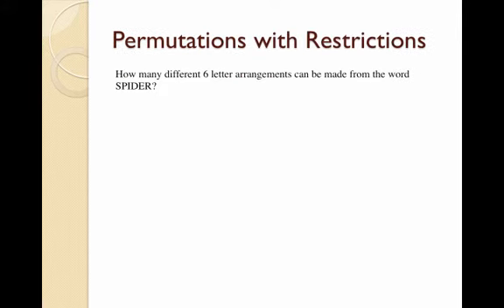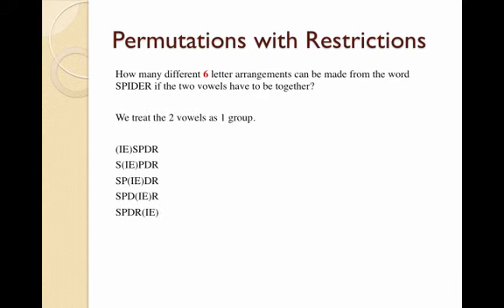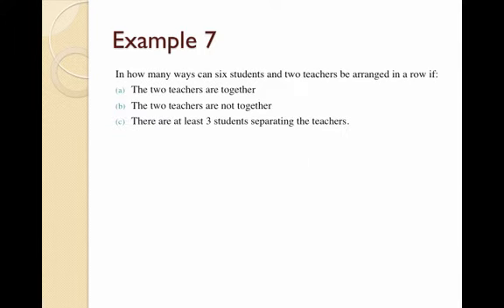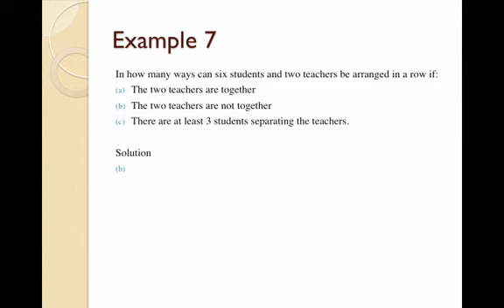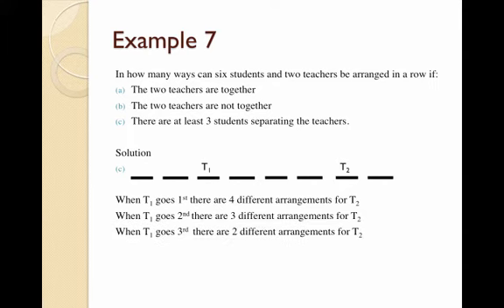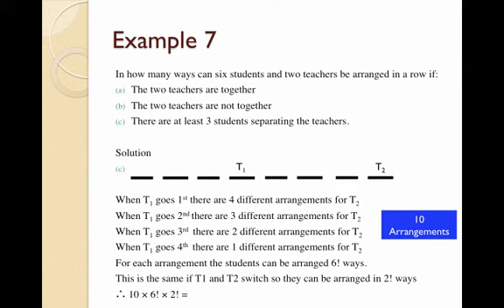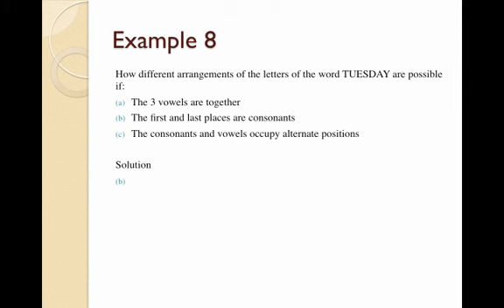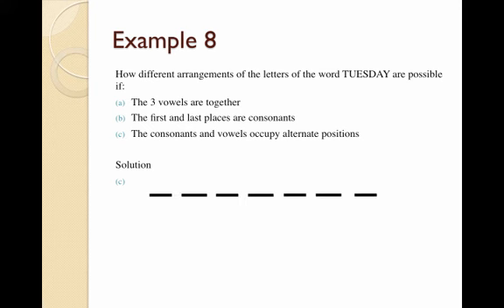04 Permutations with Restrictions